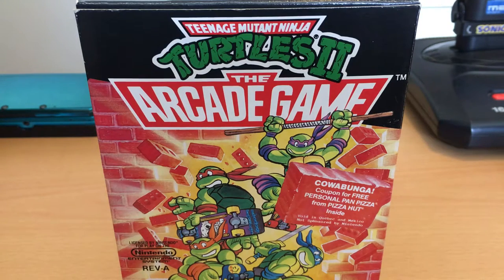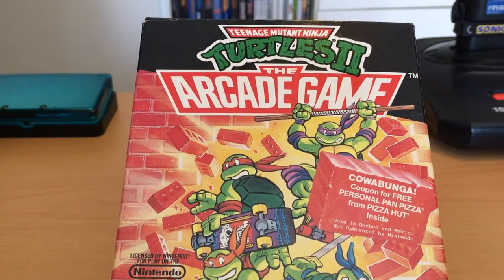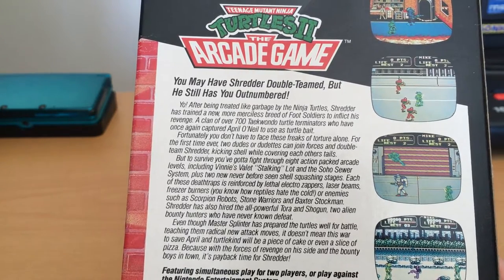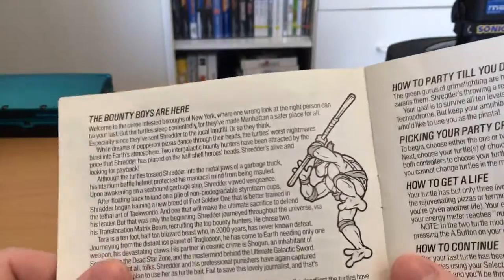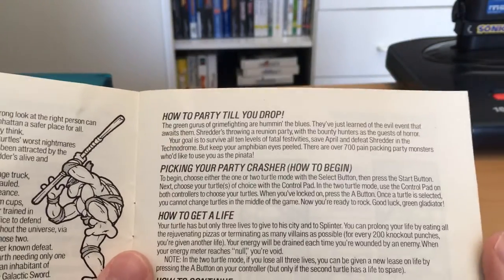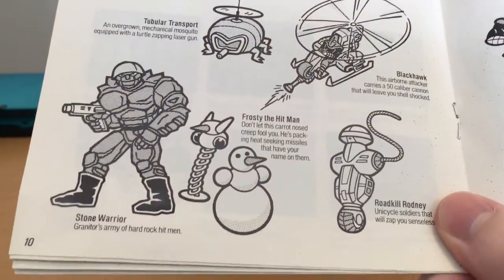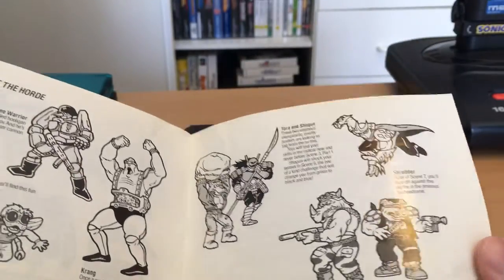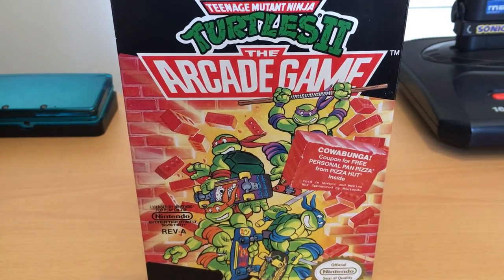Teenage Mutant Ninja Turtles II - The Arcade Game NES Unboxing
Today we're going back to the '80s with the NES port of the Teenage Mutant Ninja Turtles Arcade Game! Anybody else feel like Pizza Hut? ;)